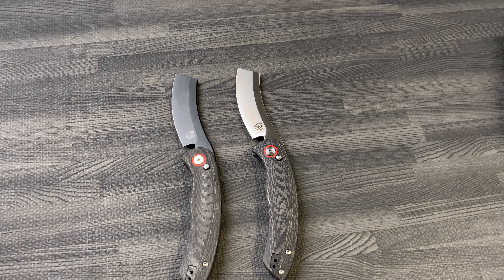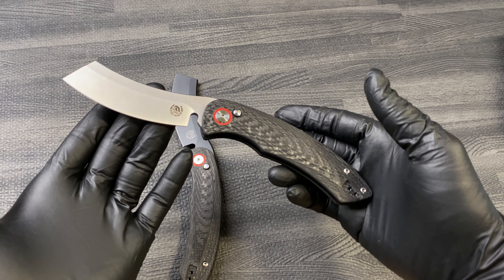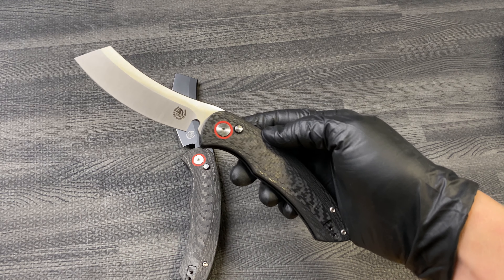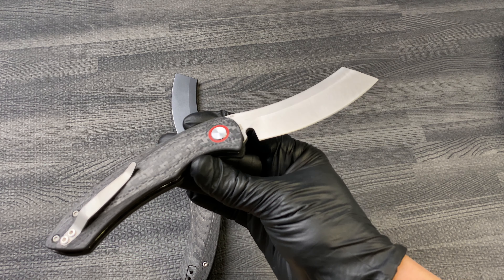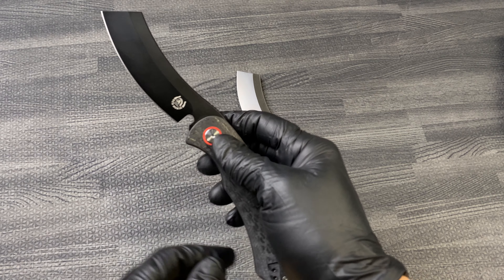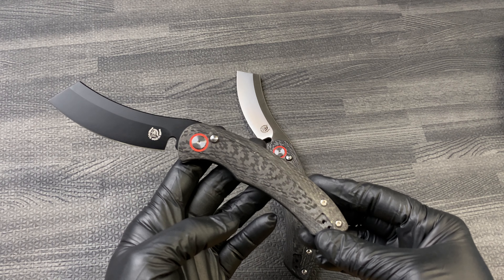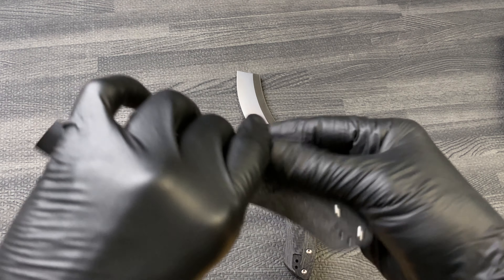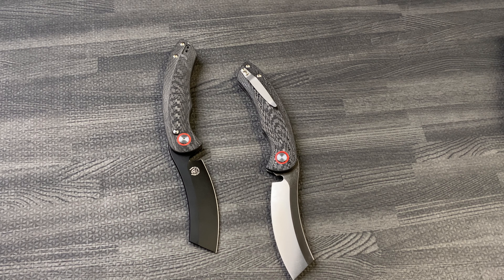Red Horse Knife Works "Hell Razor" Automatic Cleaver Blade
The Hell Razor P Auto is the first of its kind from Red Horse Knife Works. The previously manual model is not available in a push button automatic in carbon fiber and PVD or Satin finish M390 blade.